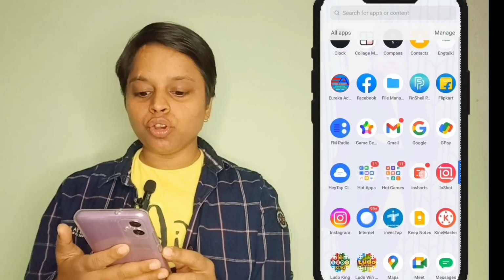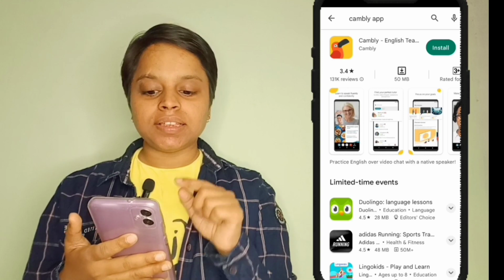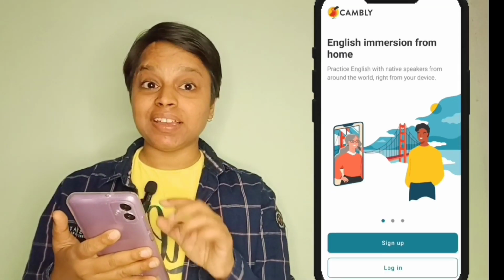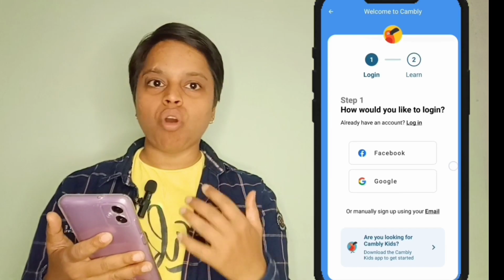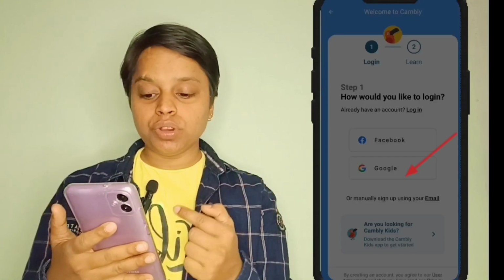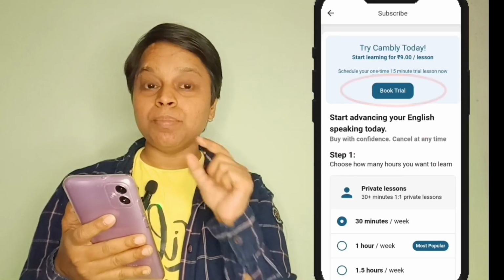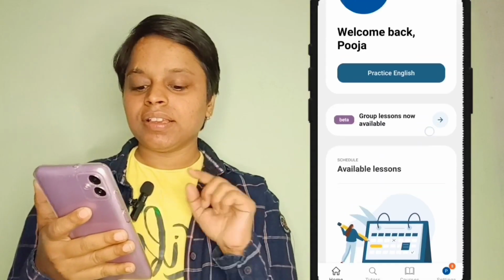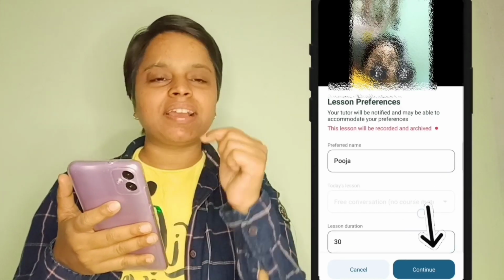How to use Cambly for free | book free trial on cambly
Hi guys, in this video we are going to learn about how you can use cambly for free for your spoken English and book your trail on cambly  where you do practice of english speaking with the best natives speakers of cambly.

Practice English with native speakers on Cambly. Here's a 10 minute free lesson ...

queries solved-

Can I get a free trial on Cambly?
How can I use Cambly for free?